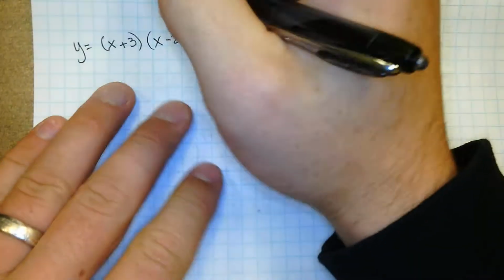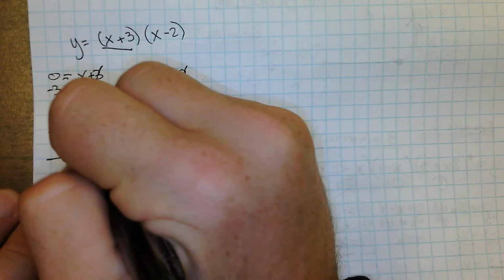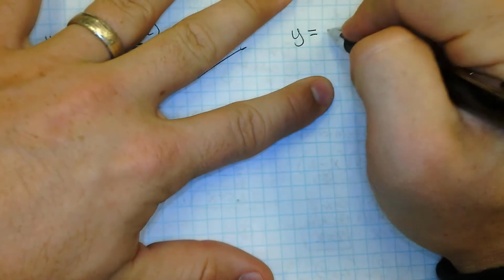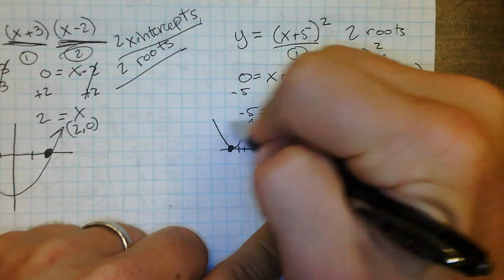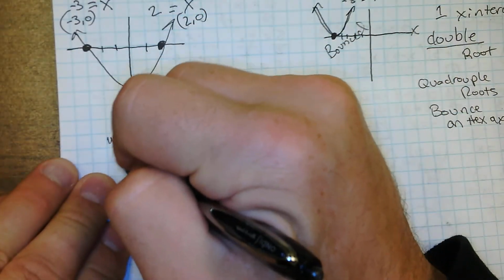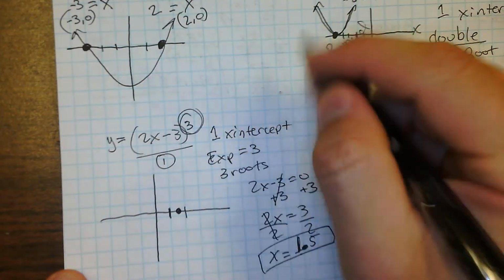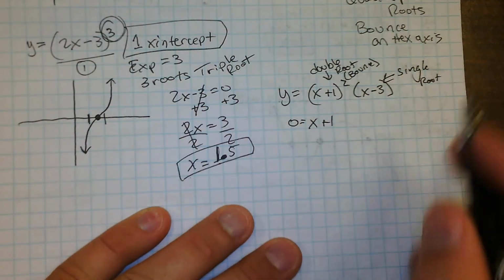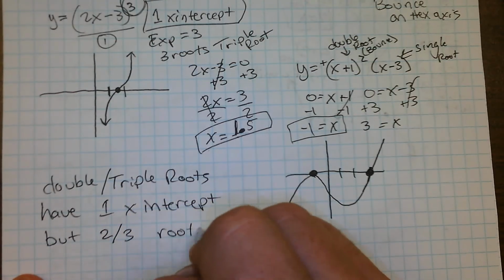Number of Roots compared to x-intercepts